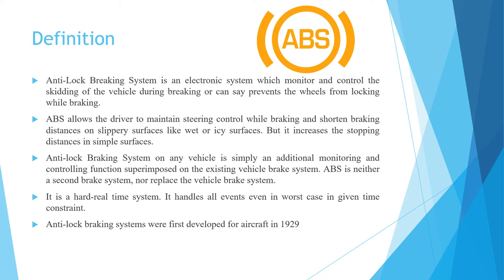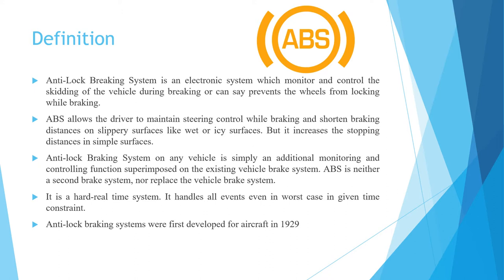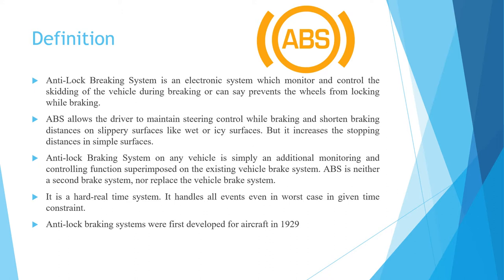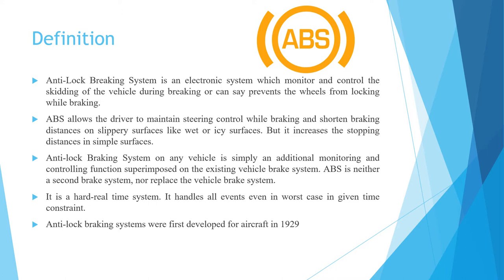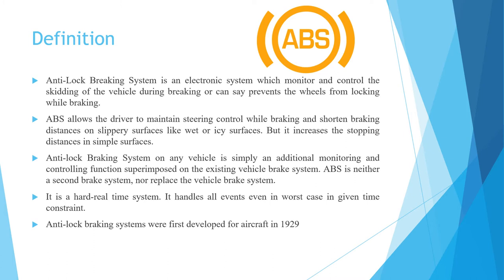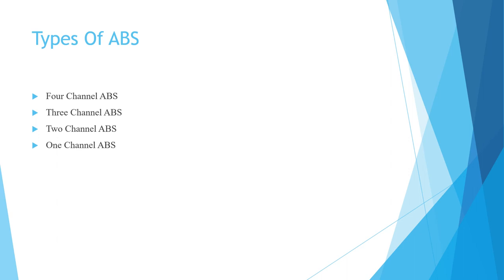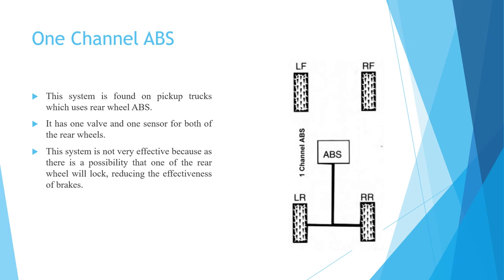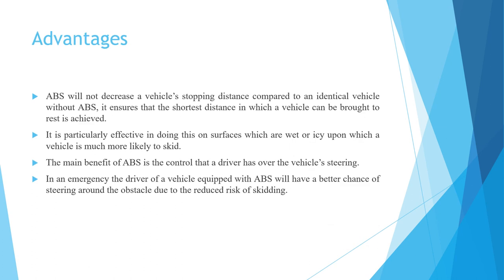Lecture 13 ABS